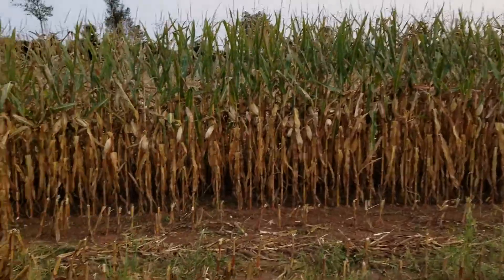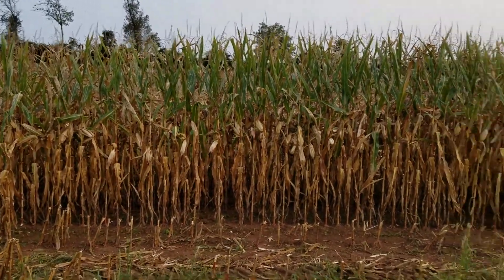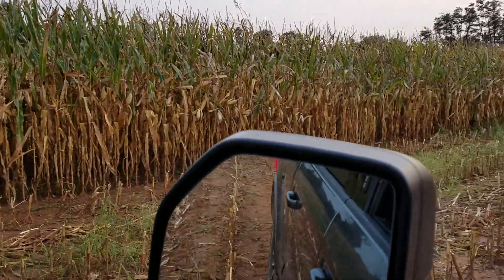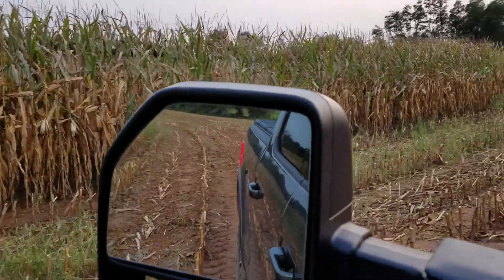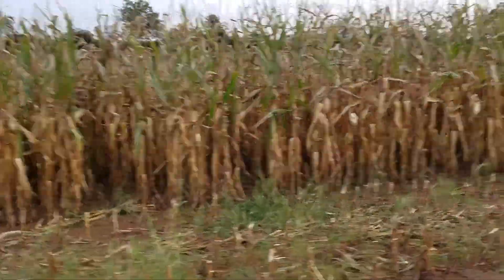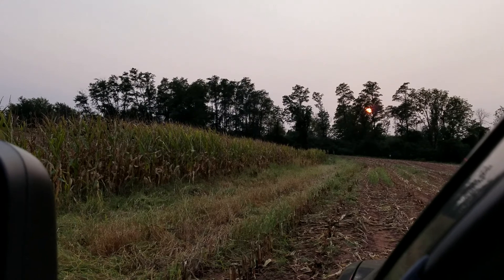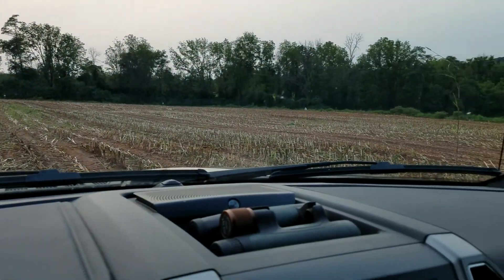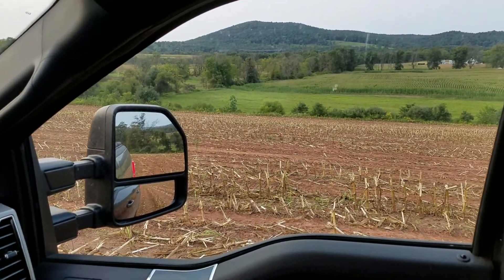September 15, 2020